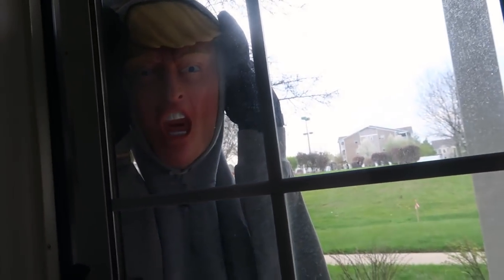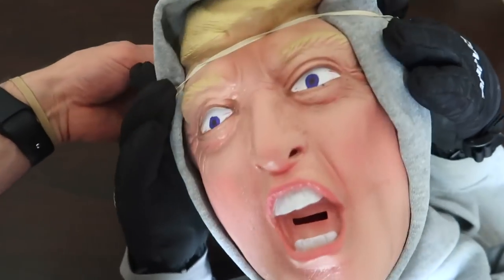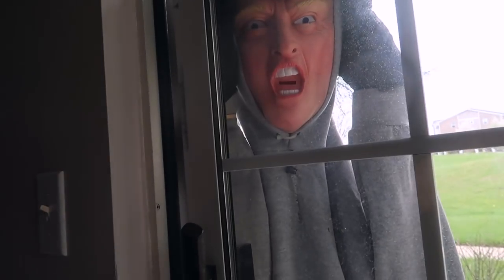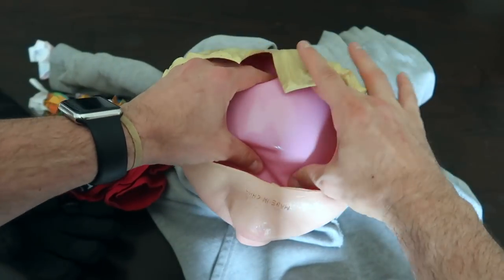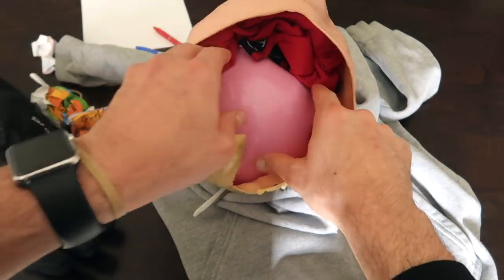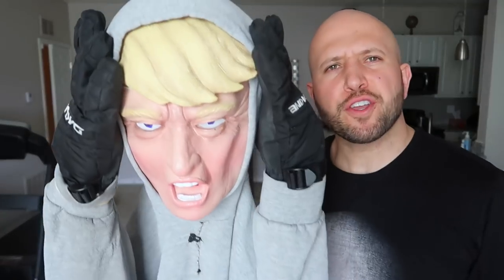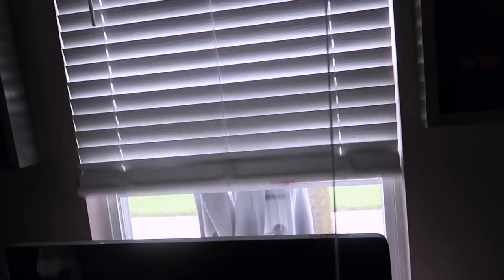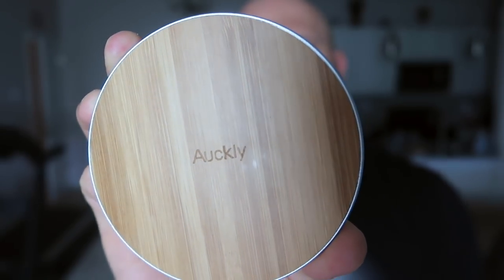STALKER OUTSIDE MY HOUSE - HOW TO PRANK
STALKER OUTSIDE MY WINDOW - HOW TO PRANK
Auckly Wireless Charging Pad

Funny prank video to pull on anyone who lives in your house

I love having fun and joking around! So sit back and enjoy watching my new funny pranks video! Prank your friends and family

Supplies and tools:

• Halloween Mask
• Rubber Bands
• Gloves
• Hooded Sweater
• Hockey Stick or Broom anything similar
• Colored Markers
• Paper
• Tape
• Ball
• Scissors

About how to prank it up
My name is Dennis Roady and I make funny prank videos and "how to" video tutorials. Live Inspired & Shock the World!